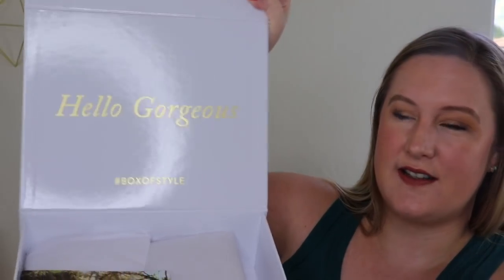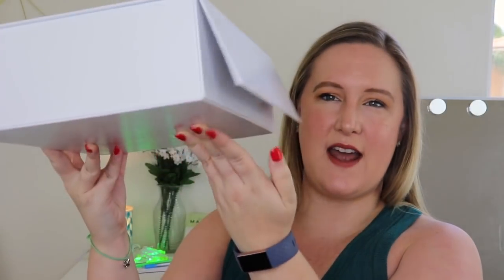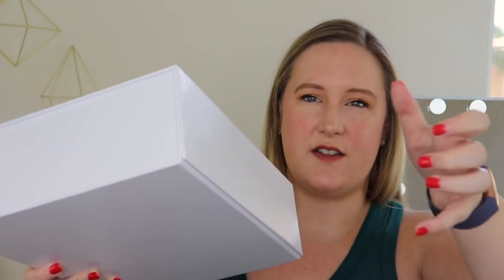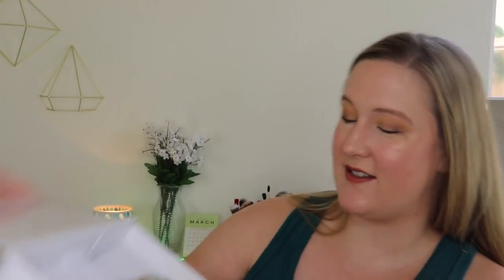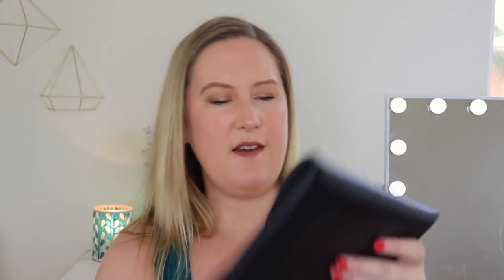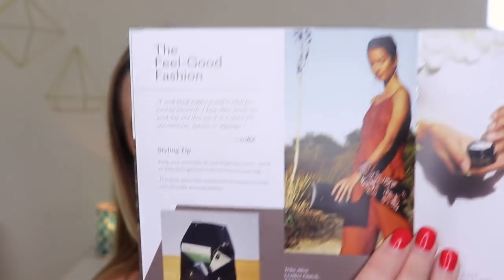Box of Style Spring 2019 Unboxing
Price: $99/season
*get $15 off first order using link above (pop up will come on screen when you start to scroll down the page)